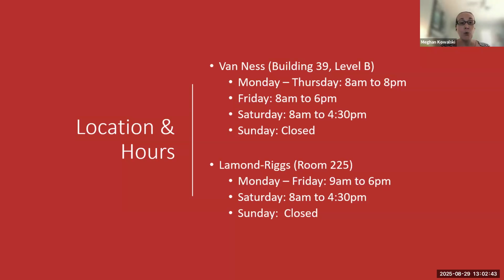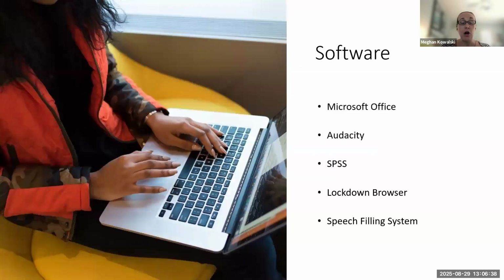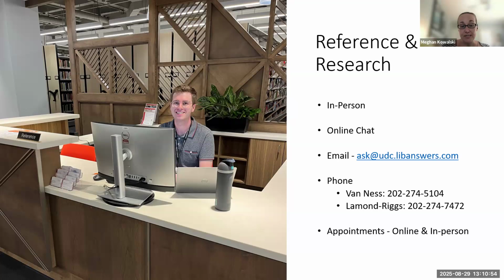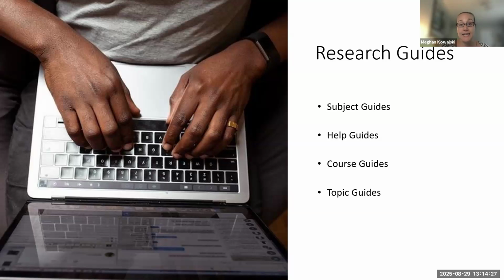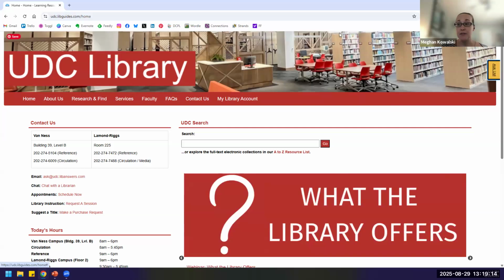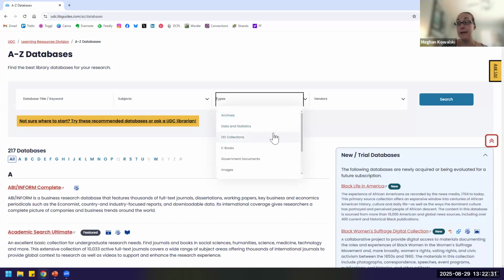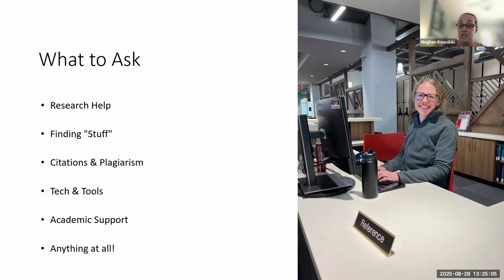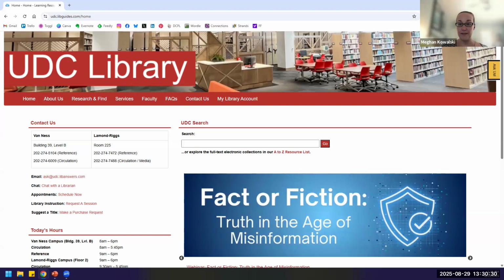What the Library Offers (August 2025)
In this session, we'll introduce all the services and resources the library offers, including:
- Access to research and library materials online and in print
- Access to Washington Research Libraries Consortium (WRLC) materials
- A place to study
- Computers, printers, scanners, and photocopiers
- Help with research assignments and using the materials in the library
- What things you can (and should!) ask at the library